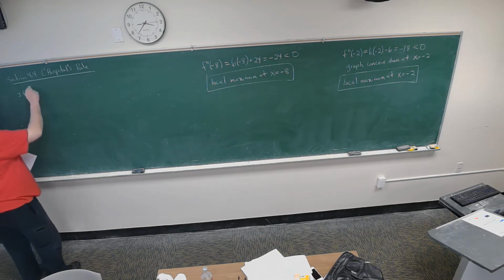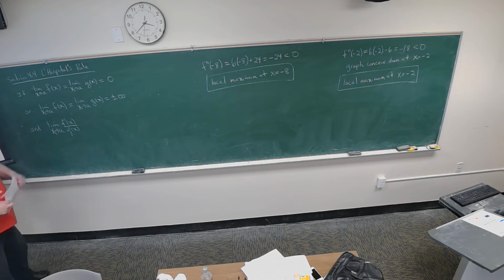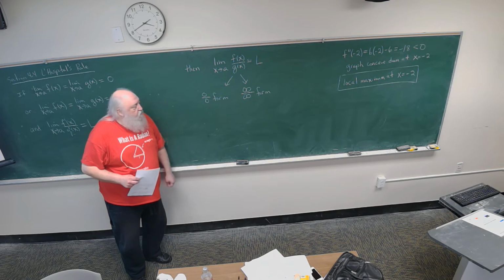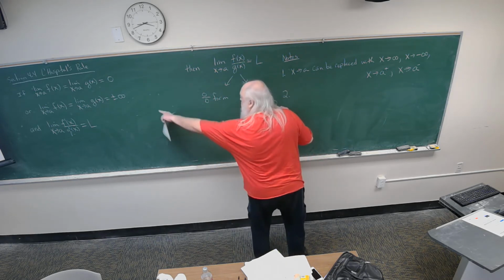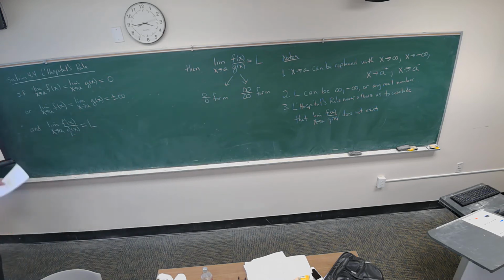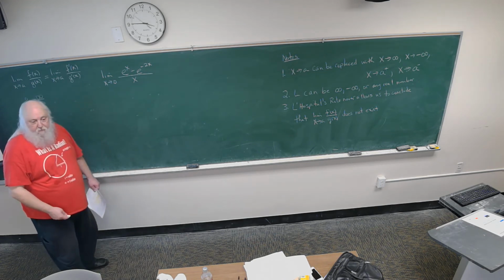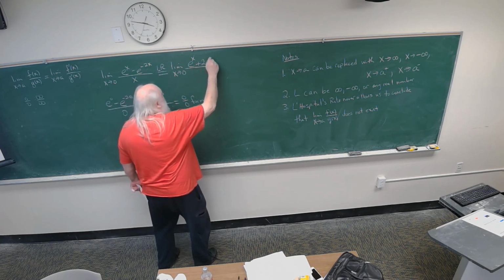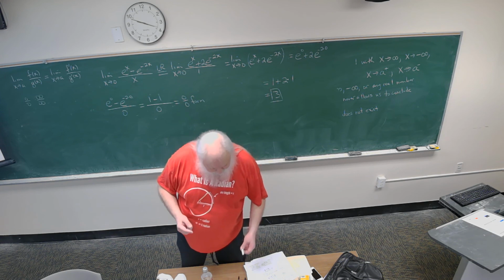Math 120 11-9-22 lecture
Section 4.4 L'Hospital's Rule